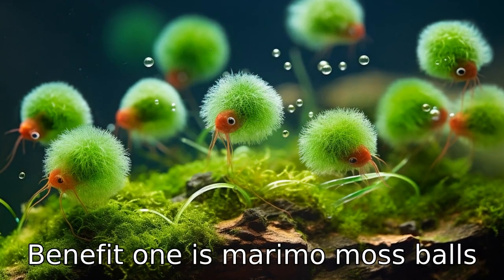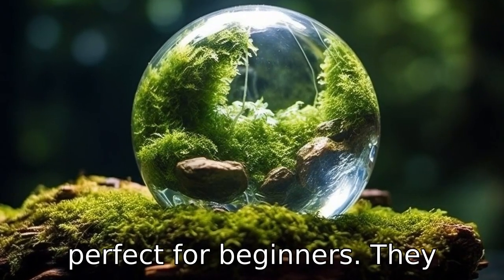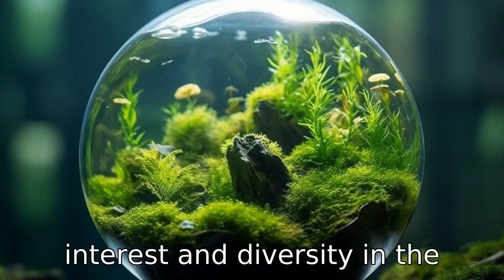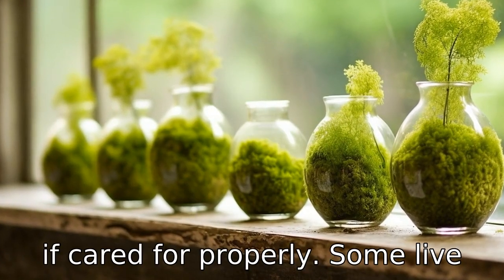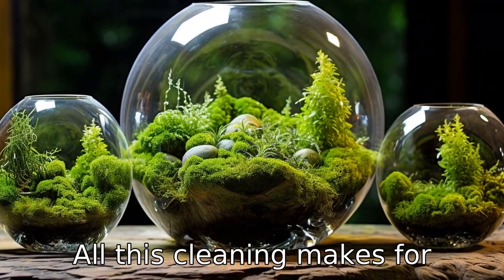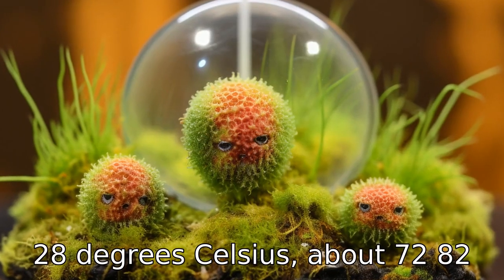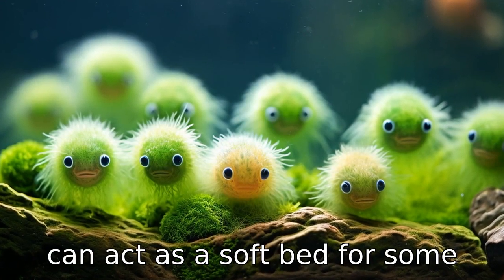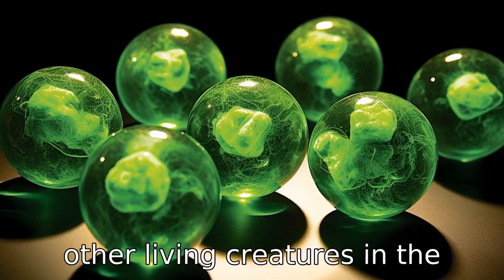11 Wonders of Marimo Moss Ball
Discover the myriad benefits of introducing Marimo Moss Balls into your aquarium in this revealing video. Find out how these balls act as mini-filters, eliminating harmful nitrates and improving water quality. Ideal for beginners, these low-maintenance species do not require special conditions to flourish in your tank. Enhance the aesthetic appeal of your setup with their unique round, fuzzy texture. Learn how these fascinating organisms benefit other aquarium inhabitants and can even outlive your tank with suitable care. Delve into the roles they play in aiding nitrifying bacteria and adapting to various water types. Learn about their hardiness, reproductive abilities, function as a soft bed for smaller creatures, and their significant contribution to oxygen levels in your tank. Tune in and let Marimo Moss Balls transform your aquarium experience!